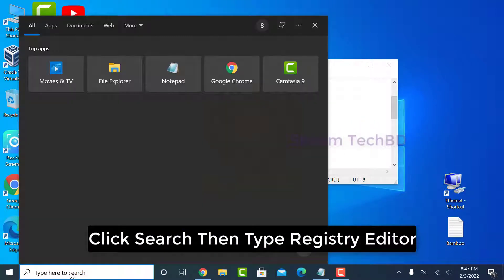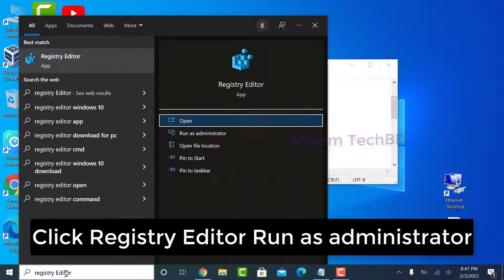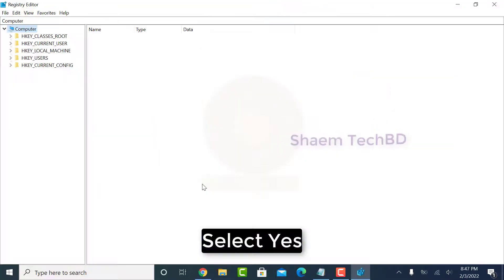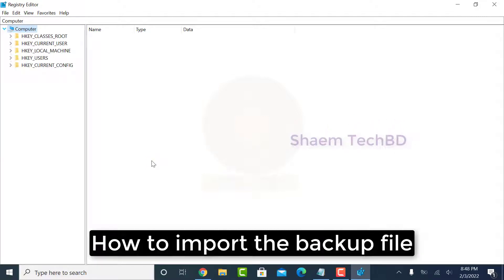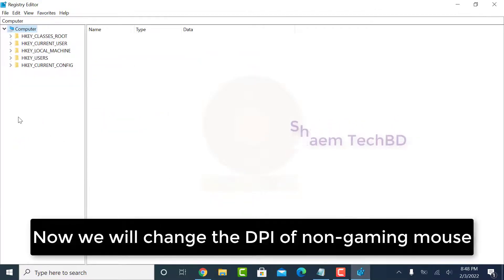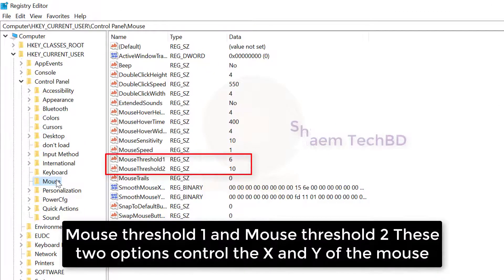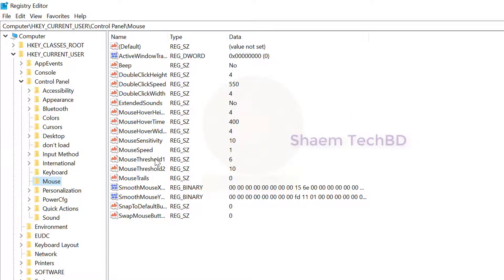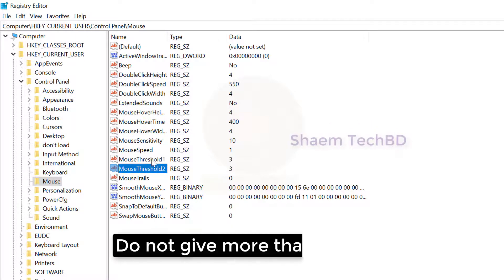How To Change DPI in Normal Mouse Without Any Software | Change DPI Non Gaming Mouse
Your Quary-
1.how to change dpi in normal mouse without any software 2023
2.mouse dpi settings
3.how to change dpi on mouse
4.how to change mouse dpi
5.mouse dpi
5.how to check mouse dpi
6.mouse settings
7.how to check mouse dpi windows 10
8.how do i change mouse sensitivity
9.how to change mouse sensitivity
10.gaming mouse
11.how to change mouse sensitivity windows 10
12.how to change dpi on mouse windows 10
13.dpi settings
14.mouse sensitivity
15.how to check mouse dpi settings
16.how to check mouse sensitivity windows 10
17.how to check mouse dpi pc
18.mouse settings windows 10
19.dpi on mouse
20.how to change your mouse speed in windows 10
21.change mouse settings
22.how to change mouse sensitivity on windows 10
23.finding your sensitivity and mouse settings
24.how to change your mouse sensitivity windows